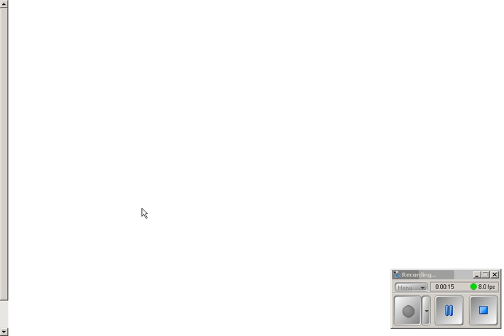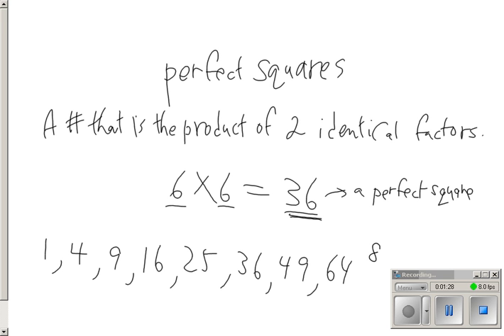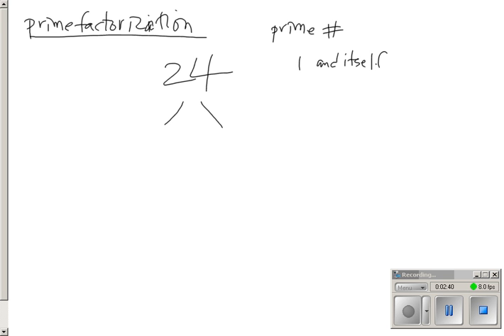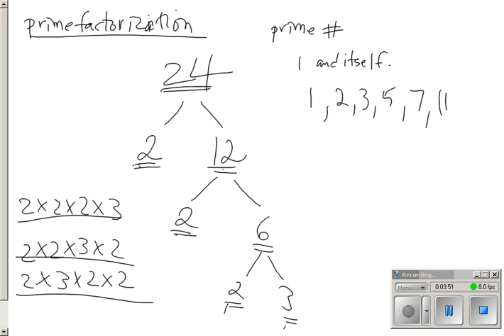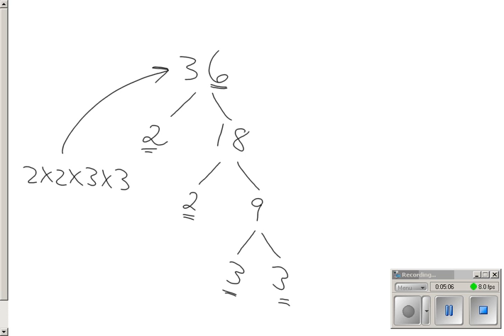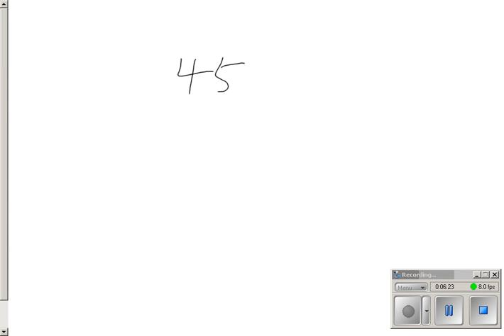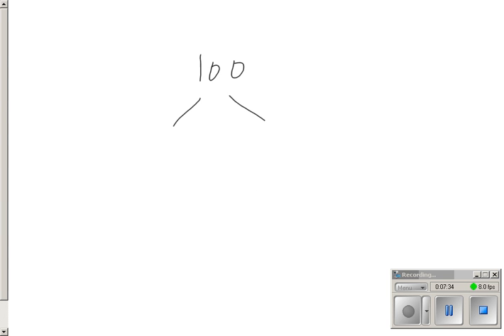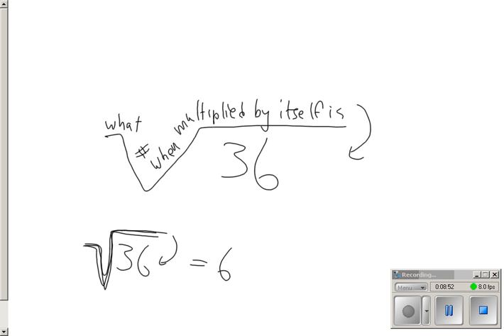Determining if a number is a perfect square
Example 1 Chapter 3.1